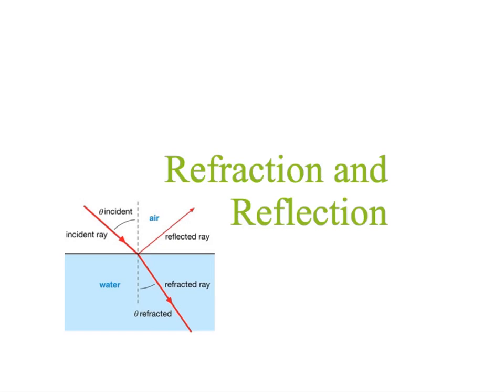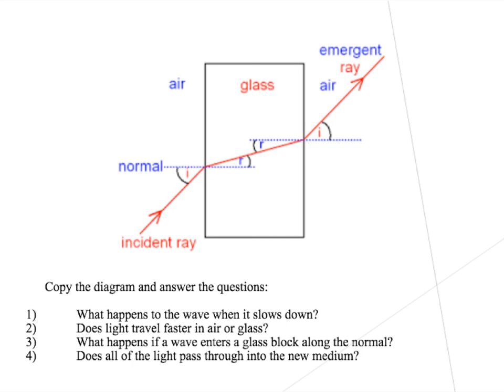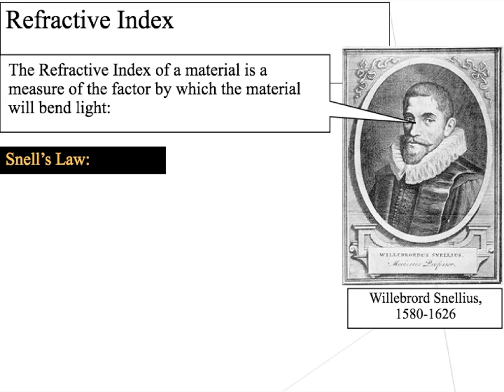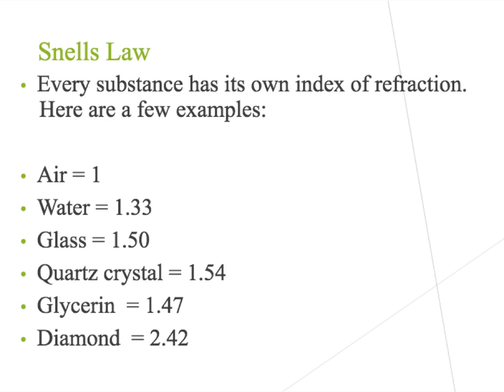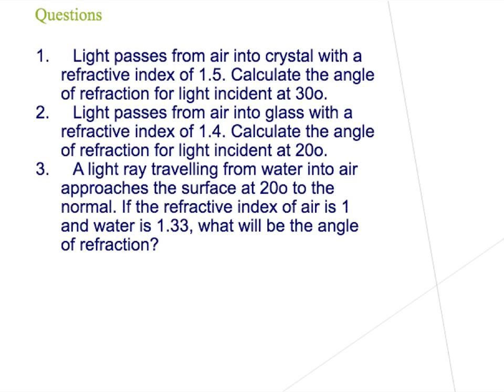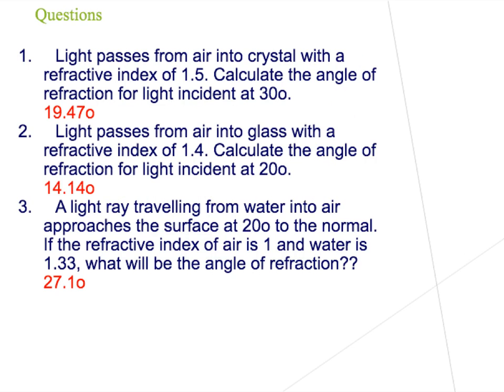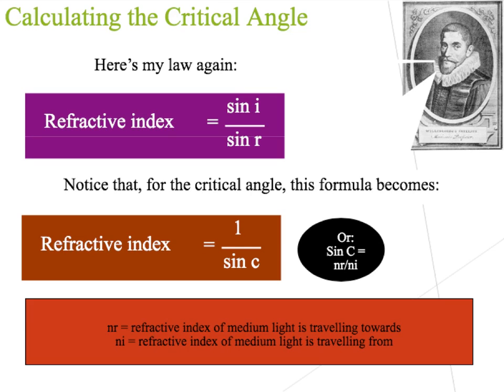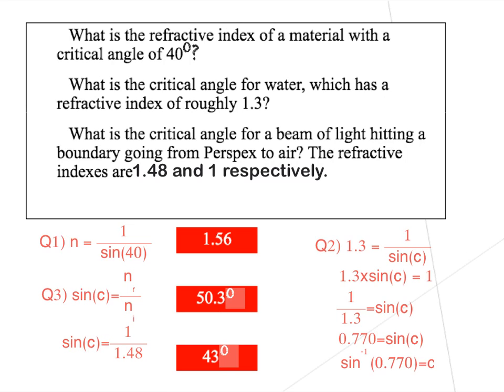P3.4 Refraction and Reflection